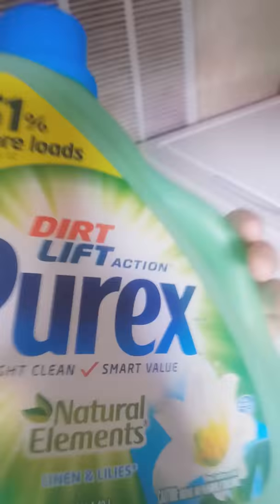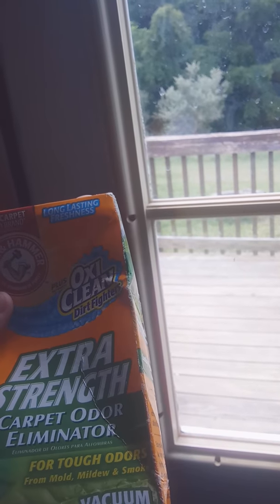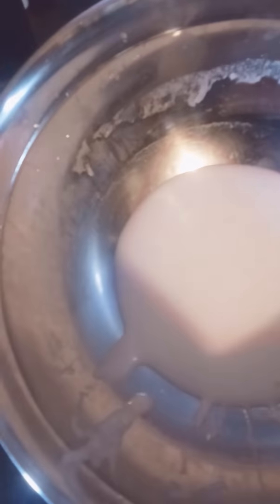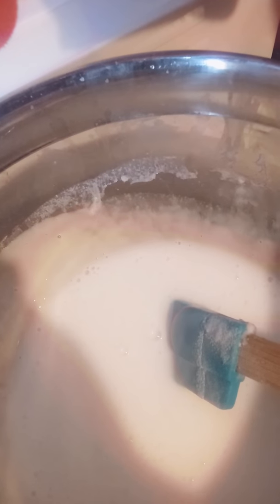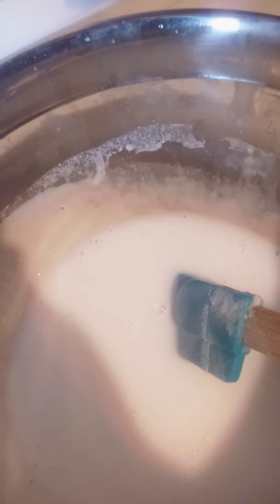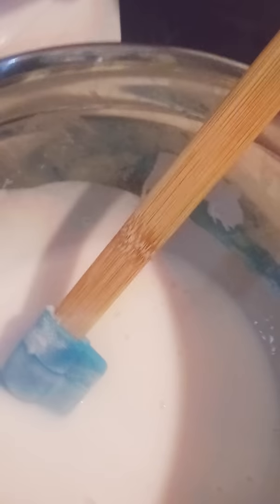The perfect slime!